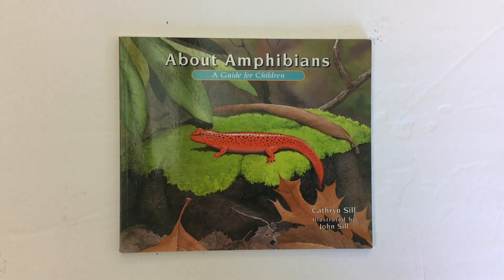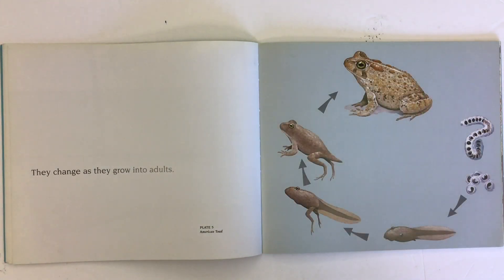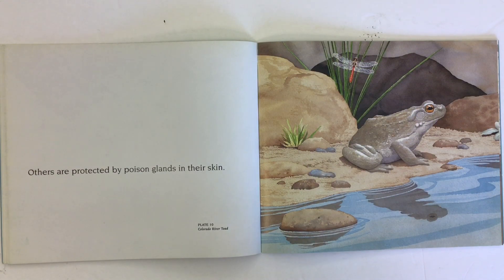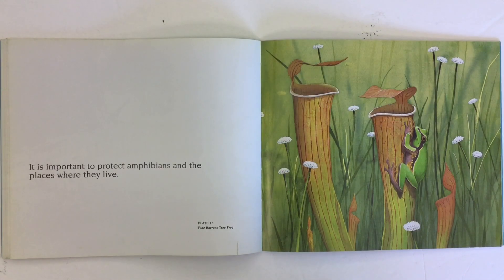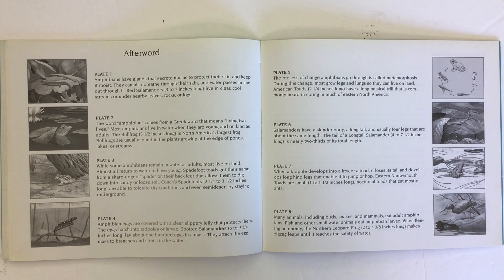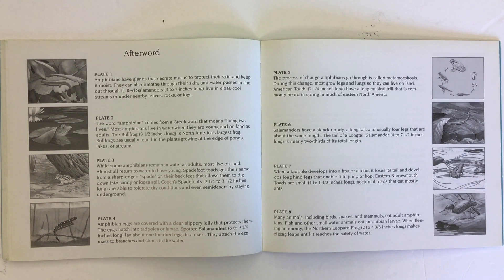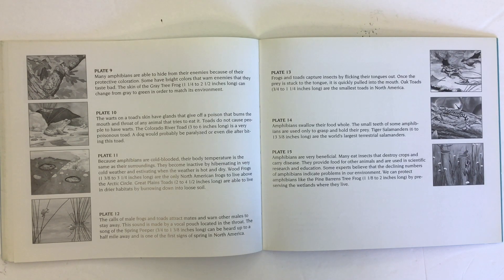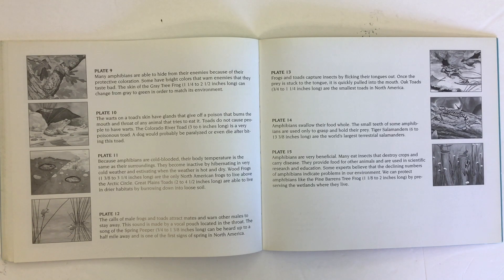About Amphibians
Mr. C. reads aloud a non-fiction book about amphibians. There are some great illustrations in this book.